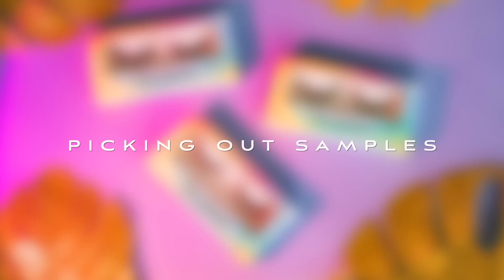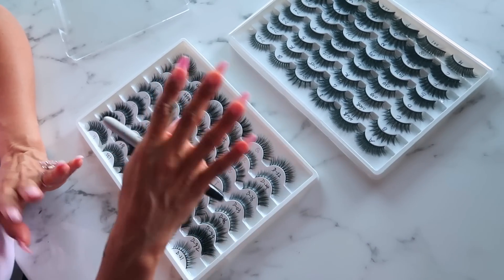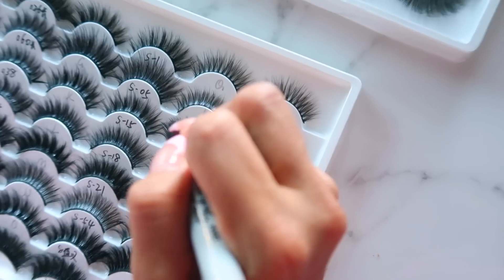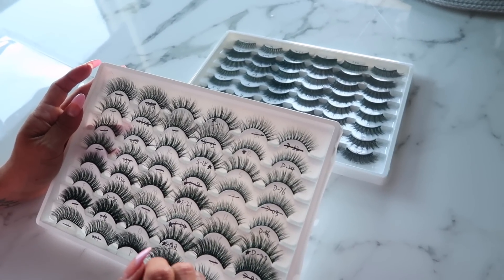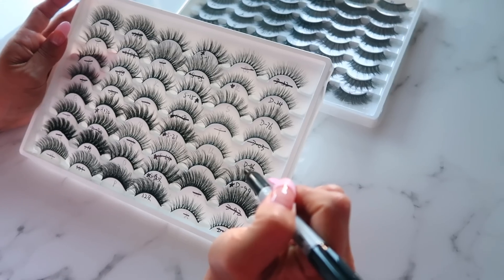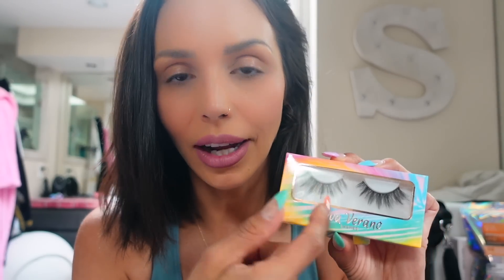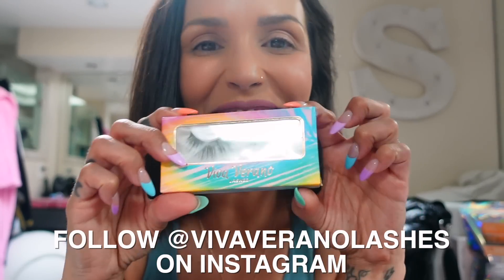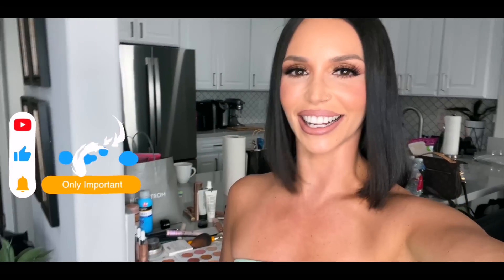I LAUNCHED A LASH LINE | Scheana Shay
It’s all happening!!! I finally launched my very own Lash line called Viva Verano, which means Long Live Summer! We have 3 styles, Summer, Moon and Honey available now at vivaveranolashes.com and please follow on instagram @vivaveranolashes

AMAZON STORE